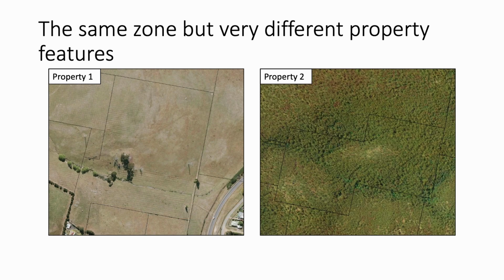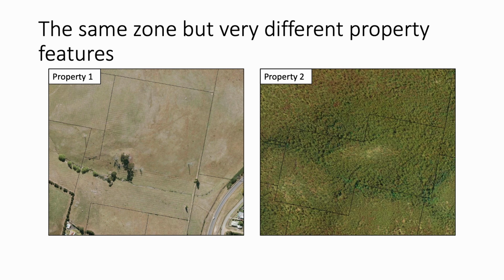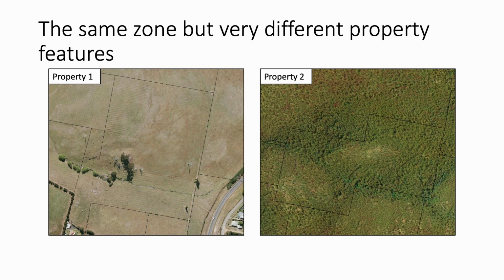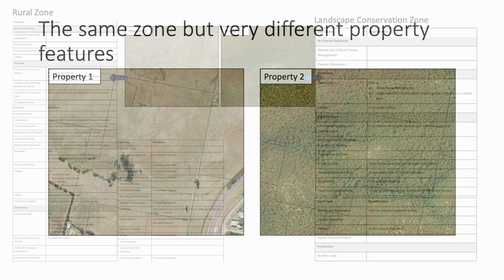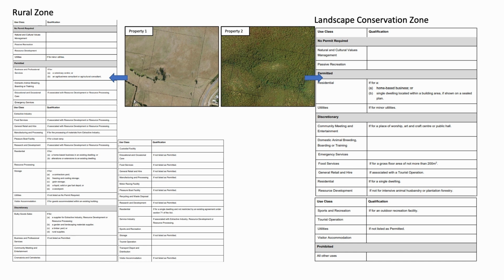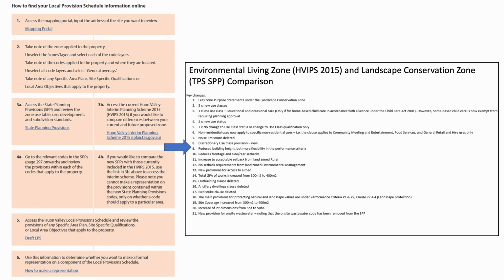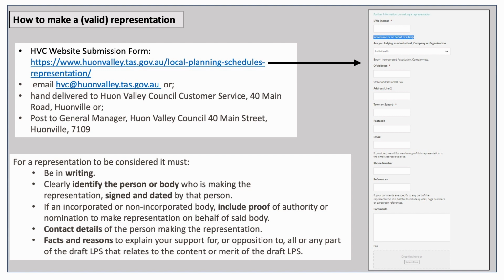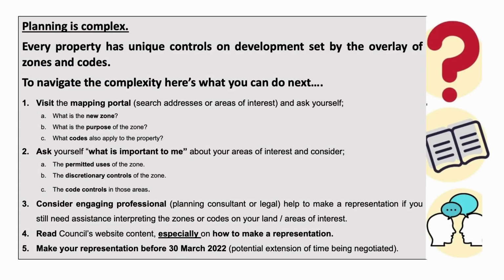How Planners Assess a Development Application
The Huon Valley Council’s Draft Local Provisions Schedule (LPS) will be publicly exhibited from 24 January to 30 April 2022 for public review and comment. This is part of the State Government led implementation of a single, statewide Tasmanian Planning Scheme (TPS), that replaces current interim municipal planning schemes. Councils (as planning authorities) are required under the Land Use Planning and Approvals Act 1993, to publicly exhibit their draft LPS. During this period any person can make a representation (submission) to Council on the draft LPS. This video explains how a development is assessed.